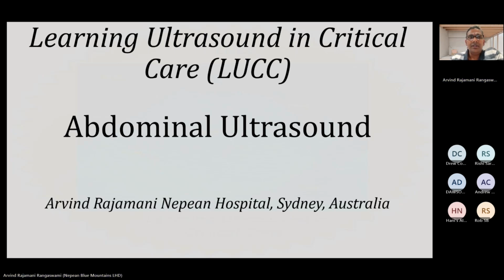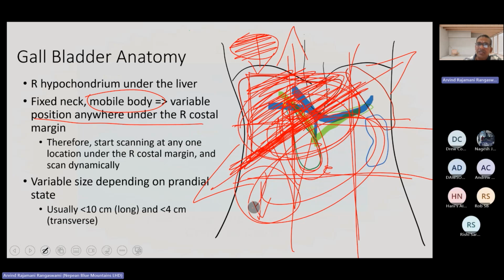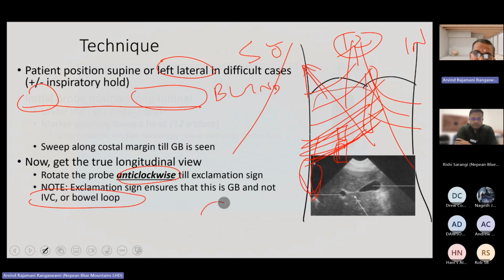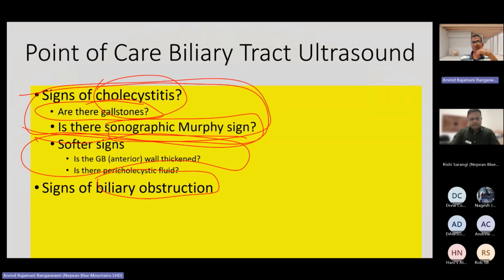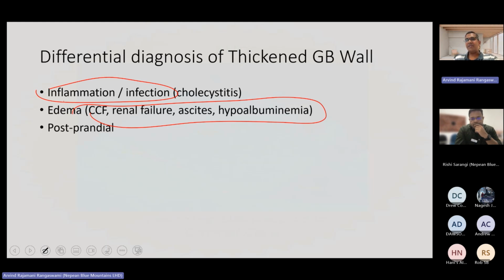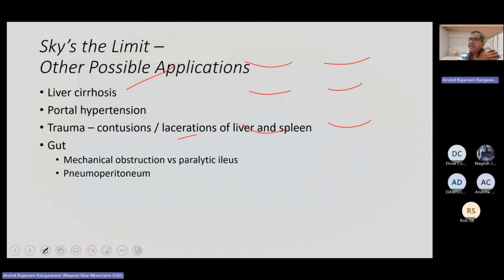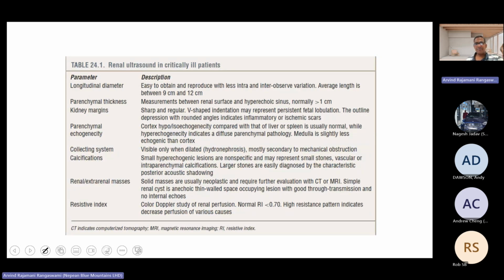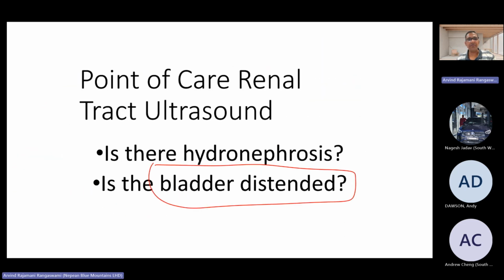Abdominal Ultrasound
Presented by Dr. Arvind Rajamani, Intensivist, Nepean Hospital, Sydney, Australia.